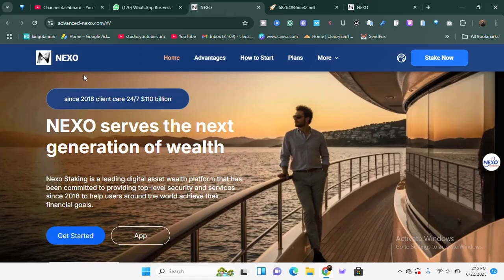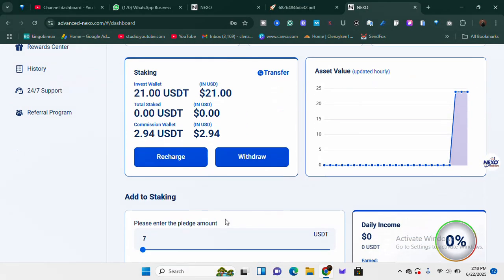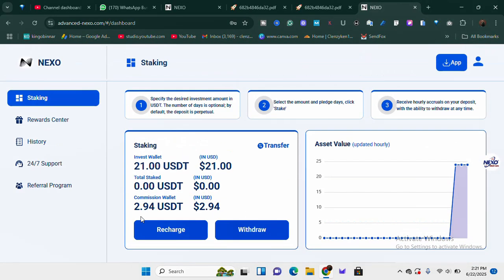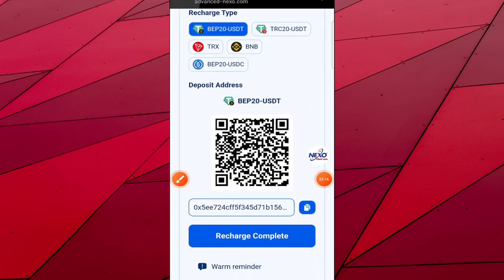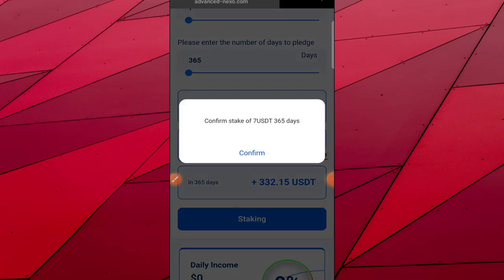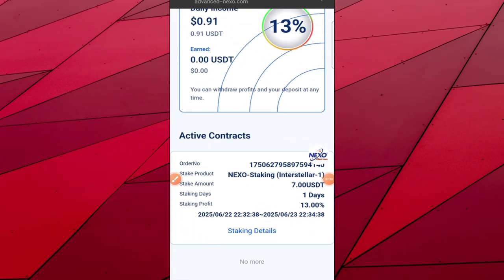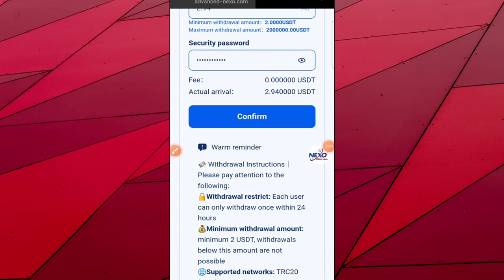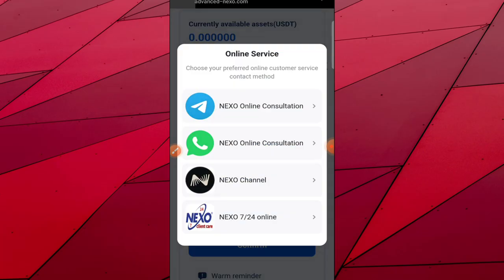How To Make Money With NEXO | Invest and Earn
In this video, I showed how to make money using the NEXO platform

Invest and earn from the NEXO platform.

Click this link to learn more about an eCommerce store set up with ecwid and Google Sites

Kind Regards,
king Obinnar